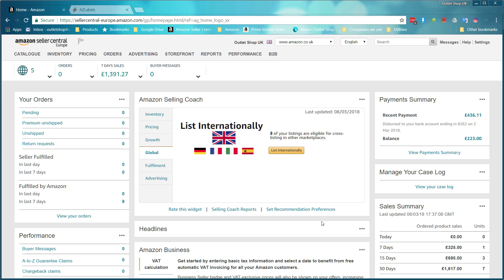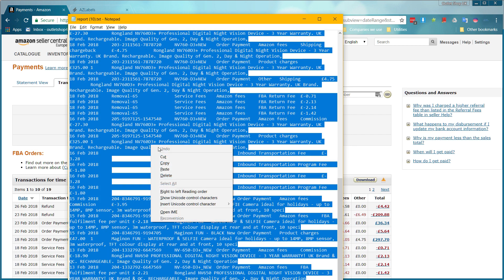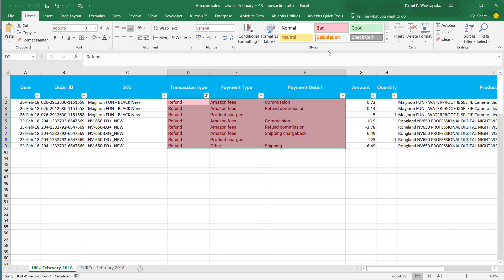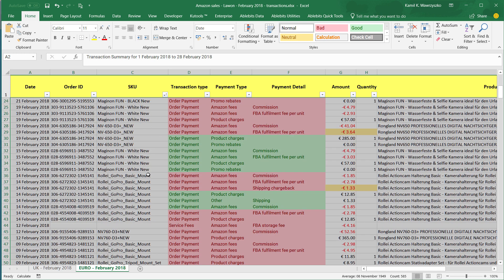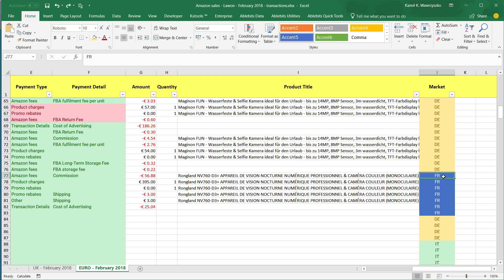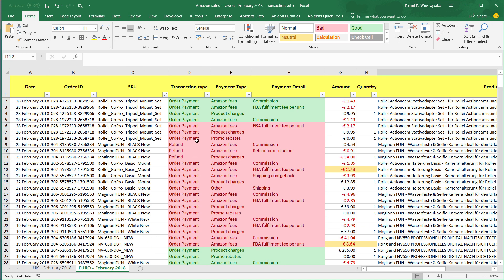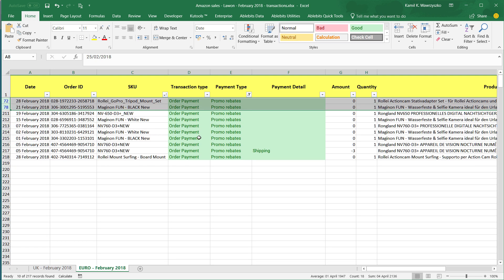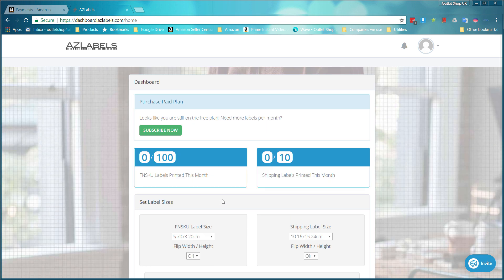Amazon Daily Sales Reports in Excel - How To Calculate Your Monthly Profit (UK, EU, USA, India etc))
It's easy to export  Amazon Sales Reports and import them to MS Excel. Watch the step by step tutorial.

--- RETAIL PRODUCTS:

AMAZON USA

---  HARDWARE  ---

PRINTER: BROTHER WIRELESS LABEL MAKER

PRINTER: Dymo LabelWriter 450
PRINTER: Dymo LabelWriter 450 Twin Turbo
PRINTER: Dymo LabelWriter 4XL
SCANNER: USB Automatic Barcode

--- LABELS ---

BROTHER DK-22223 50mm x 30.48m Label Roll, Continuous
BROTHER DK-11209 Small Address Labels 29mm x 62mm

DYMO Large Shipping LABELS - S0904980
DYMO Large Shipping LABELS - 1744907 / S0722560
DYMO Name Badge LABELS - 11356
DYMO Multi-Purpose LABELS 57 x 32mm - 30334
DYMO Multi-Purpose LABELS 57x32mm - S0722540 / 11354
DYMO Return Address LABELS 25x54mm - 30336
DYMO Compatible Address LABELS 25x54mm - S0722520 / 11352
DYMO Multi-Purpose LABELS 19x51mm - 30330
DYMO Compatible Multi-Purpose LABELS 19x51mm - S0722550 / 11355

AMAZON UK

--- HARDWARE ---

--- LABELS ---

DYMO Large Shipping LABELS - 1744907
DYMO Name Badge LABELS - S0722560
DYMO Compatible Name Badge LABELS - 11356
DYMO Multi-Purpose LABELS 57 x 32mm - S0722540
DYMO Compatible Multi-Purpose LABELS 57x32mm - 11354
DYMO Return Address LABELS 25x54mm - S0722520
DYMO Compatible Address LABELS 25x54mm - 11352
DYMO Multi-Purpose LABELS 19x51mm - S0722550
DYMO Compatible Multi-Purpose LABELS 19x51mm - 11355

To talk to me about helping you: Kamil at OutletShopUK.co.uk.